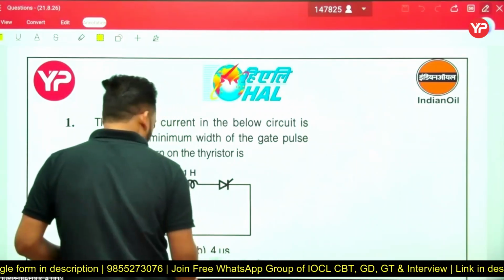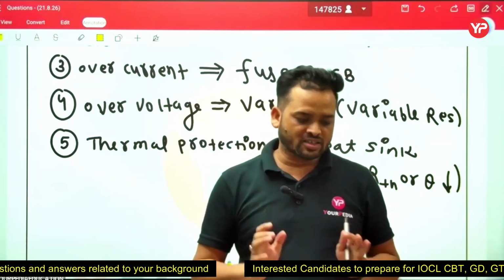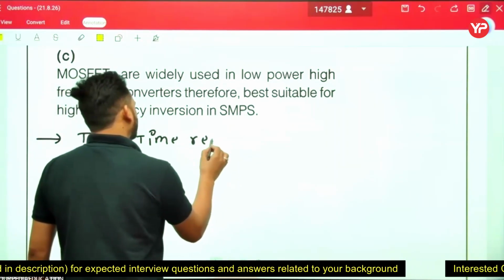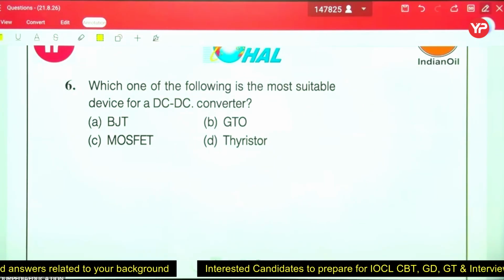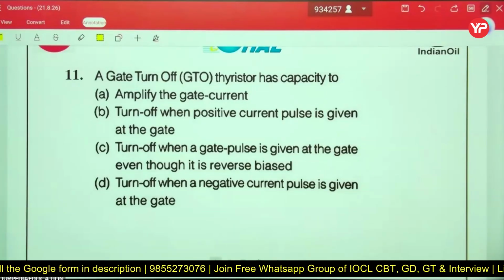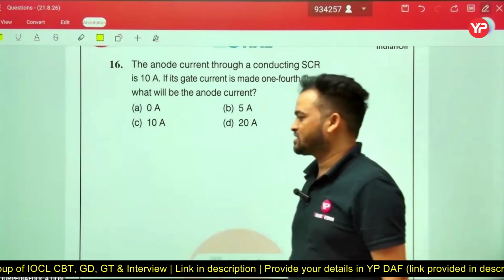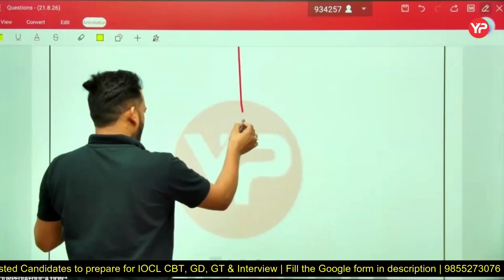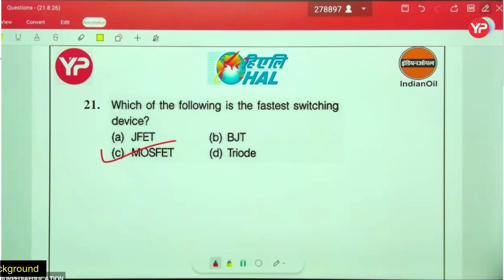Power Electronics (SCR & Devices)Lec-1 for IOCL Officer/Junior Engineer ECE/EE Exam Preparation 2026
📝 **Fill Google Form for IOCL Mock Interview, GD, GT Preparation:**

🌐 **Direct Enrollment for IOCL CBT | GD | GT | PI – Package 1:**

🔥 **IOCL Recruitment 2026 | Without GATE | CBT | GD | GT | PI Preparation**

🏆 **IOCL MOCK INTERVIEWS & SELECTIONS**

Watch selected candidates and mock interviews to understand:

✅ IOCL Technical Interview Questions
✅ HR & Behavioural Questions
✅ Resume/CV-Based Questions
✅ Project & Internship Questions
✅ GD & GT Strategy
✅ Communication & Personality Skills
✅ IOCL Company-Specific Questions
✅ Interview Mistakes to Avoid
✅ Selection Strategy

🚀 **YOURPEDIA – PSU INTERVIEW PREPARATION**

Get expert guidance for:

✅ PSU Mock Interviews
✅ Group Discussion – GD
✅ Group Task – GT
✅ Personal Interview – PI
✅ PSU Selection Strategy
✅ GATE & Post-GATE Guidance

📺 **YOURPEDIA YOUTUBE CHANNELS**

📲 **FOLLOW YOURPEDIA**

🧠 **BRANCH-WISE MOCK INTERVIEWS**

🗣️ **GD | GT PREPARATION**

🔥 **INTERVIEW MARATHONS**